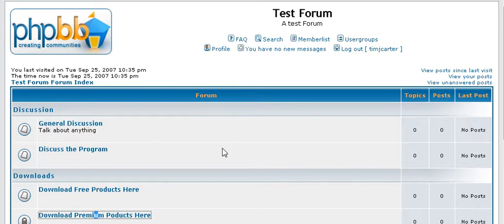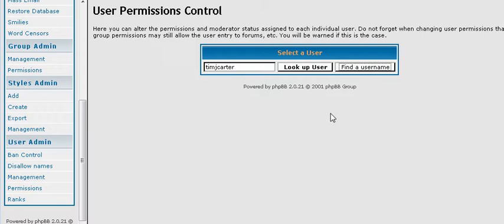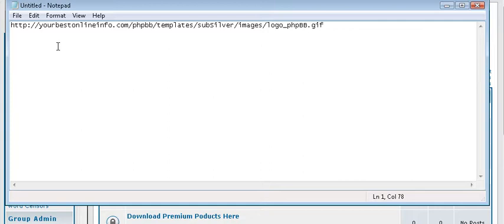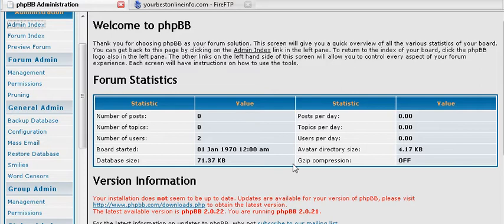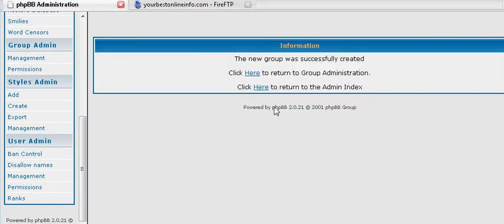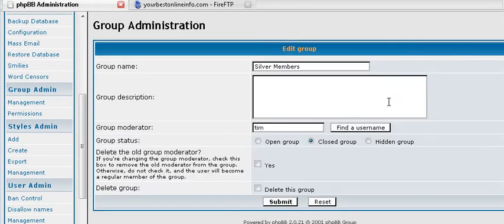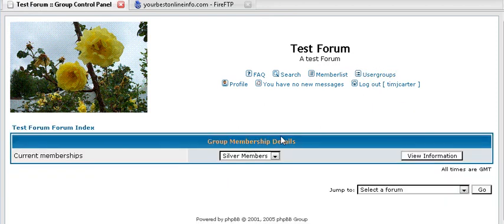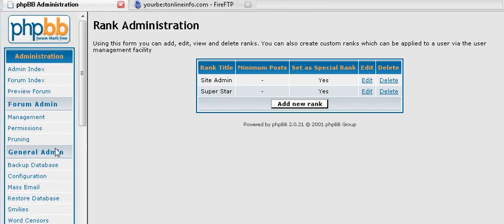How to set up a forum2.